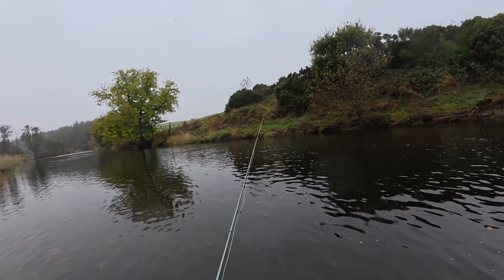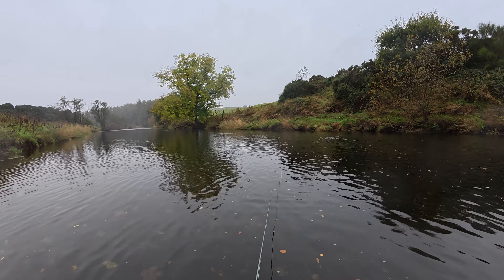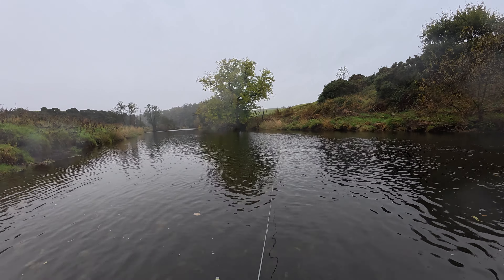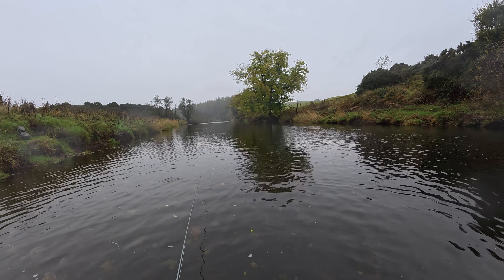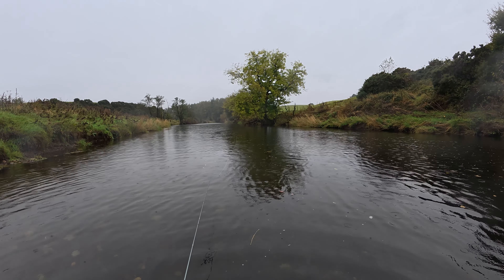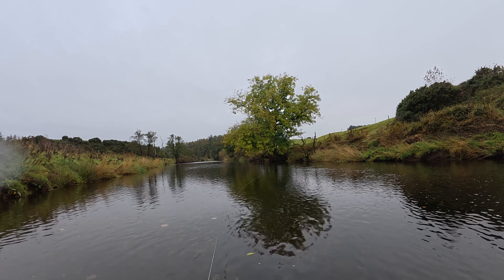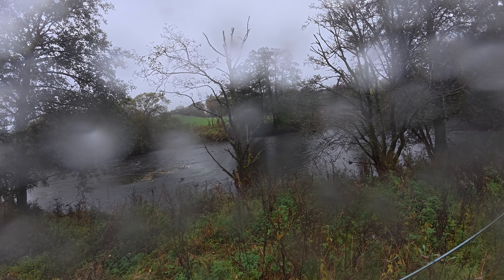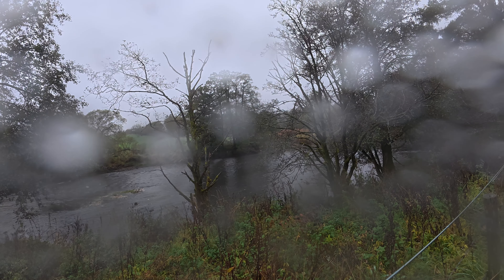Try for a Salmon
End of season mutterings back on the river looking for a salmon in as always in the rain.